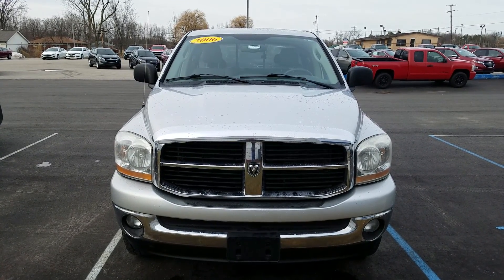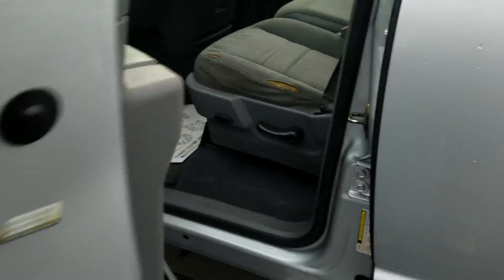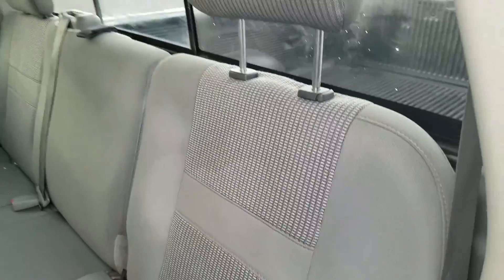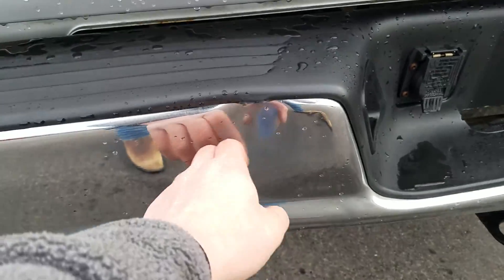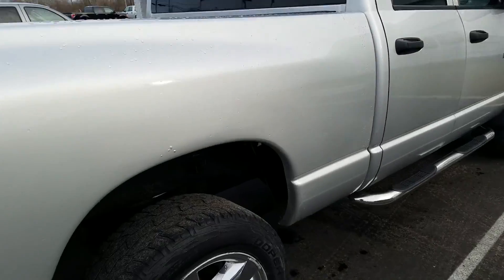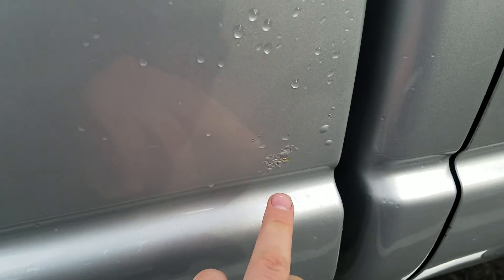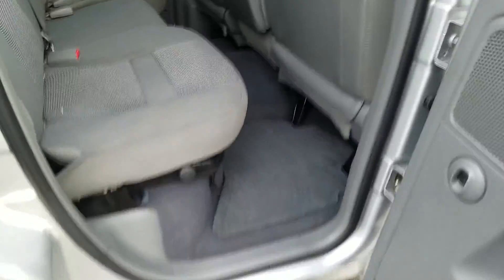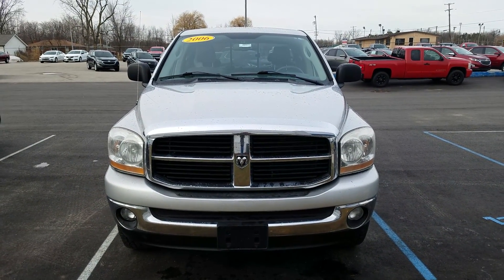2006 Dodge Ram 1500 SLT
2006 Dodge RAM 1500 SLT 4WD at Schafer Chevrolet in Pinconning MI.